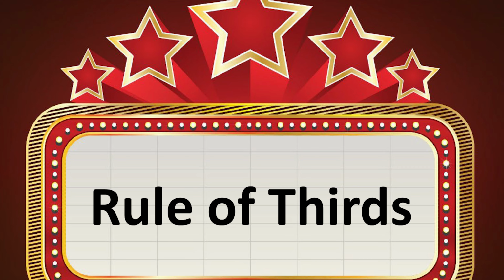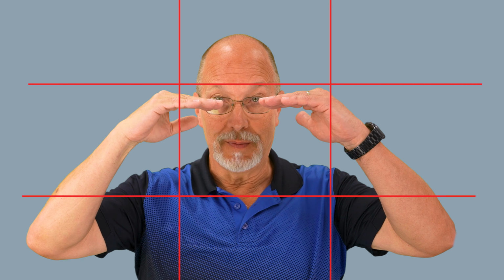DIY Educational Video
Yes you can make your very own Educational Videos. Here is a brief DIY video to get you started. After 40 years as a professional speaker and educator video producer my quest is to share my knowledge about flow meters. I don’t know everything, but each one of you does have a special talent or knowledge about an application or equipment to solve a problem. A simple way to share this information with your company, team, organization or the industry is with a video. It’s not that hard, if you have a great story and an iPhone it’s time for you to get started. Here is a brief Do It Yourself on how to make an educational video. If you have questions about making a video or anything to do with flow meters contact Brent Baird at (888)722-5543 or visit our
Music, video, audio licensed through Envatomarket, Storyblocks.